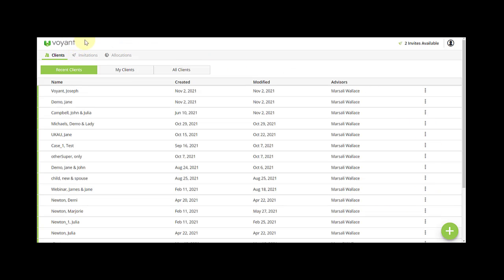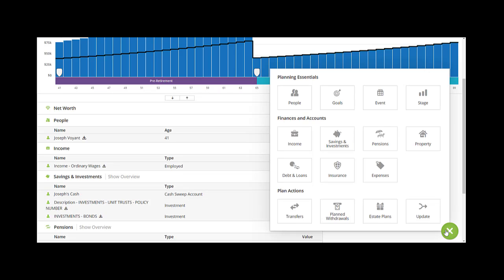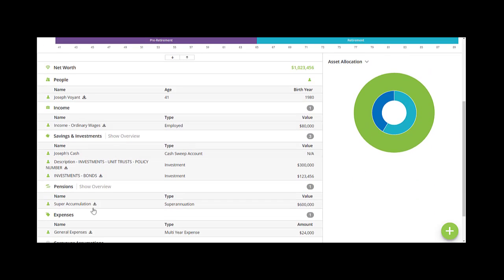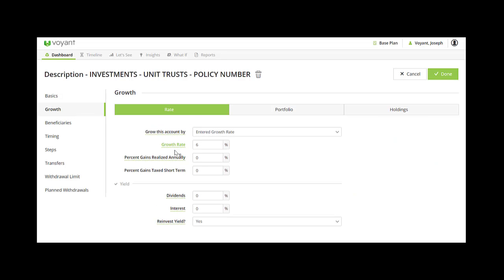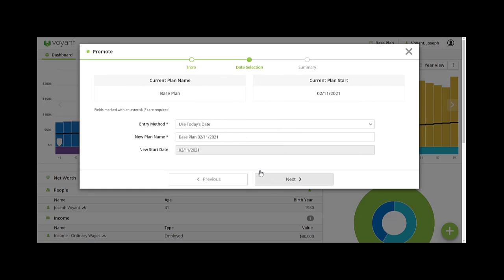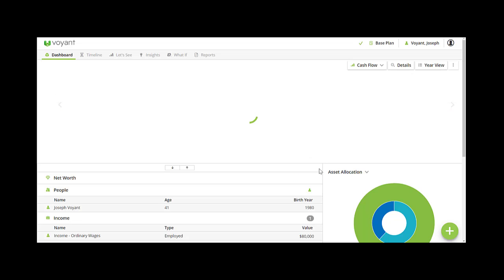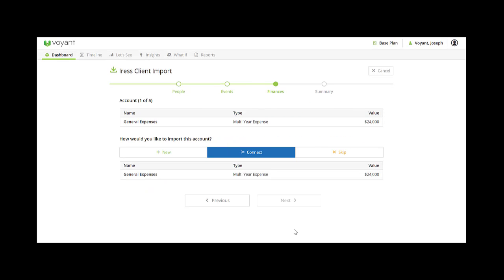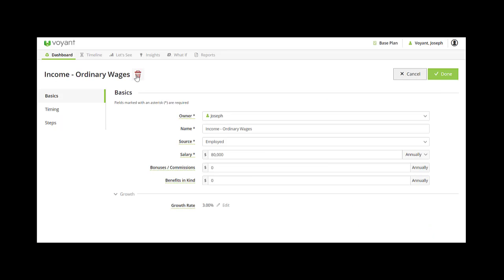XPlan to Voyant AdviserGo Integration - Australia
Import
This video shows you how to import a client record from xPlan into Voyant and some things to check once you have done so.
Update
At review Update the plan with the new xplan values.
Connect
If the plan is already in Voyant then connect with xPlan to update the values now and going forwards.